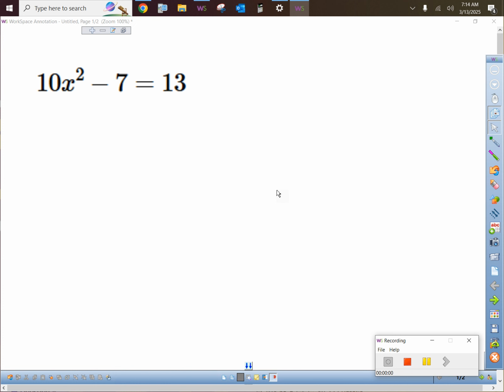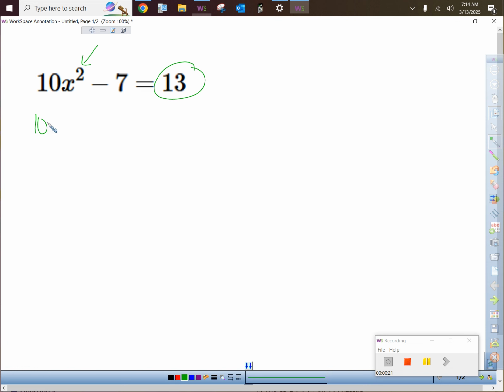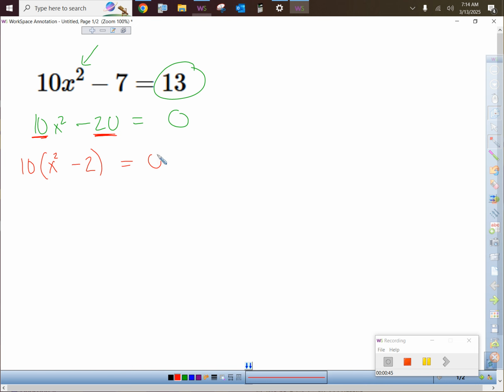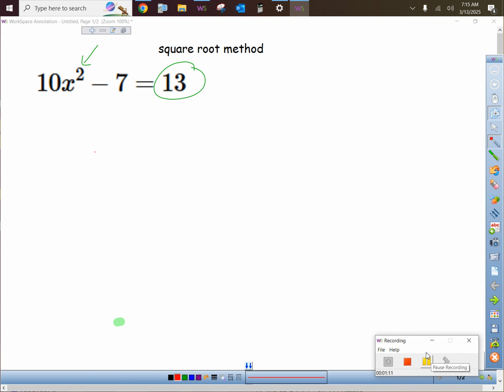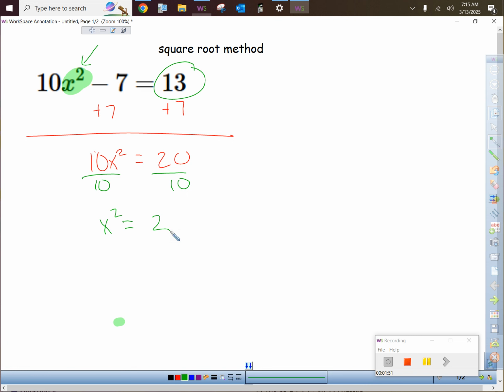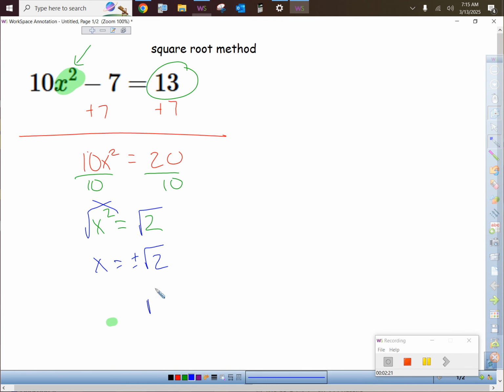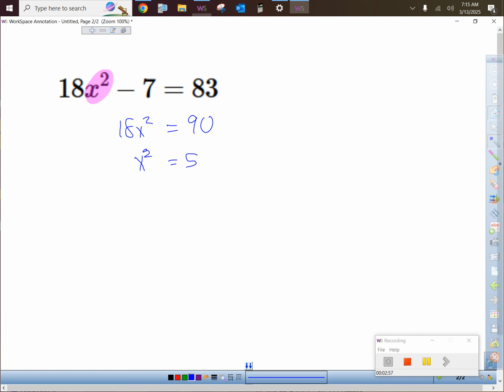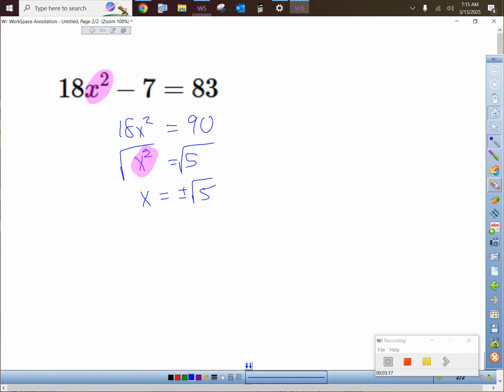VIDEO 9-0: Solving quadratic equations with the square root method